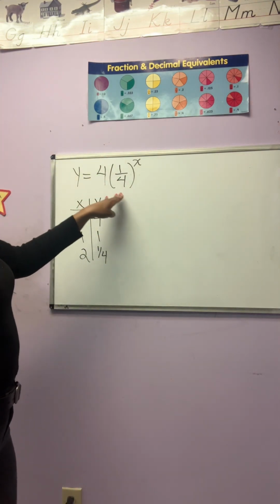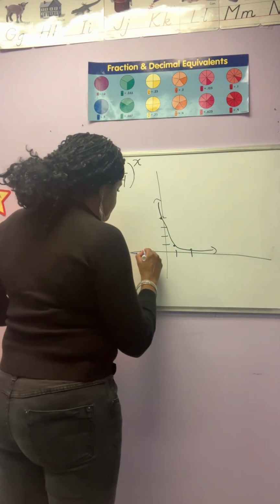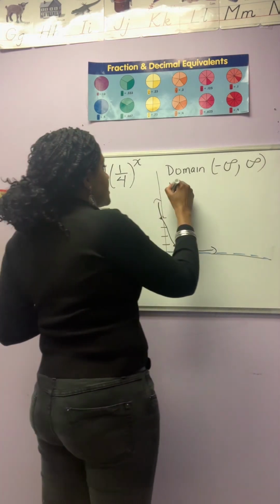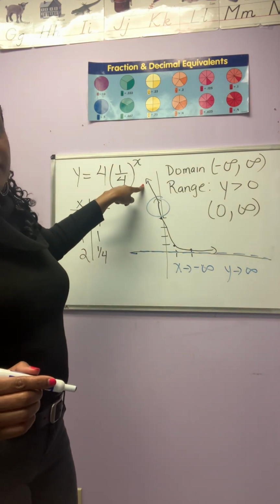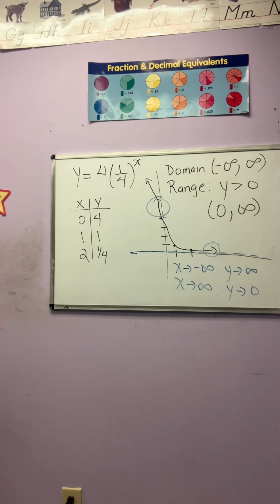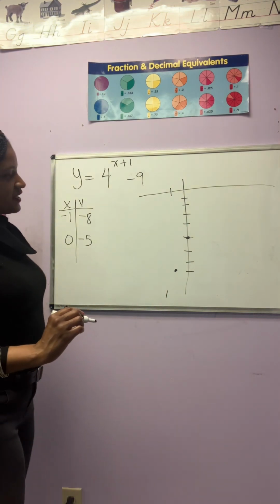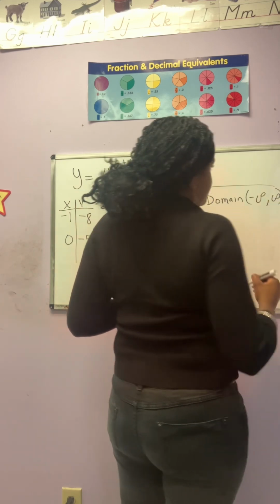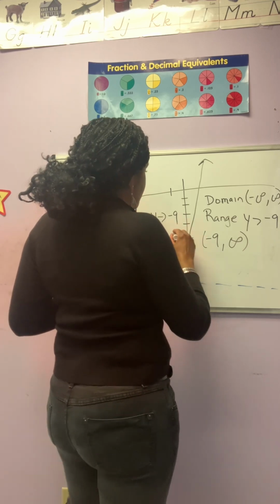Characteristics of Exponential Graphs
Students will look at how to find the domain, range, and end behaviors of exponential functions.